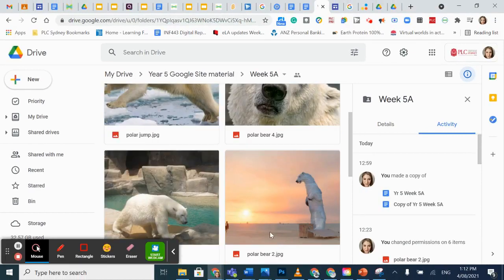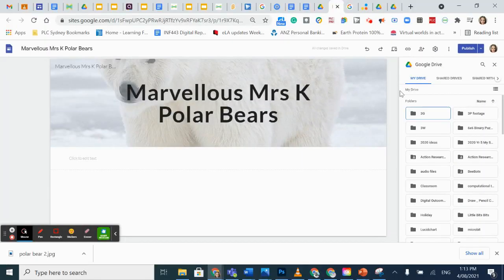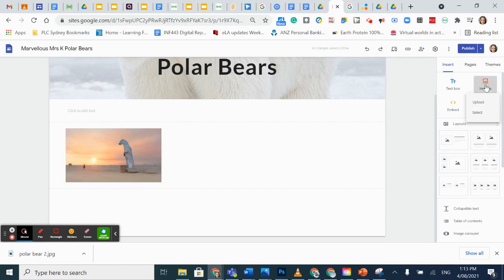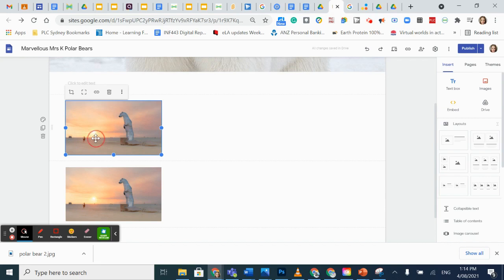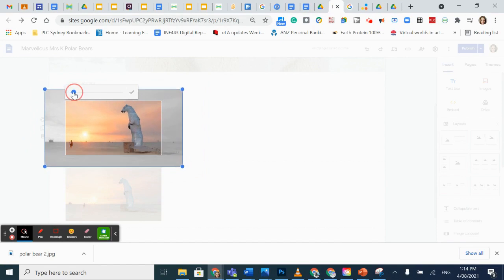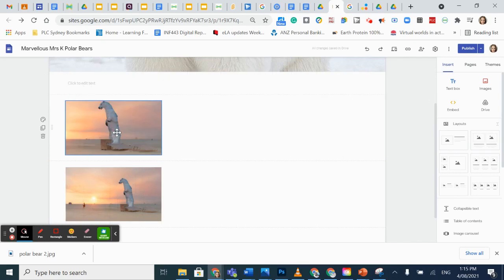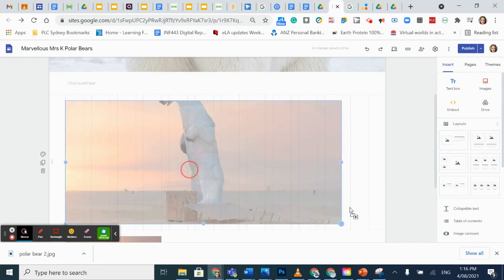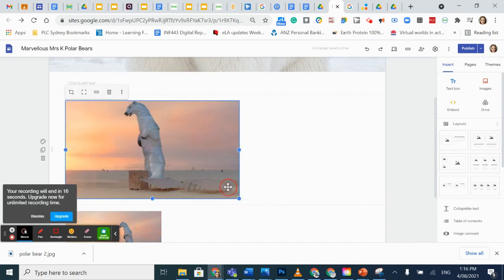Google Sites Images 3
Using Google Sites to insert crop abnd zoom in on images.